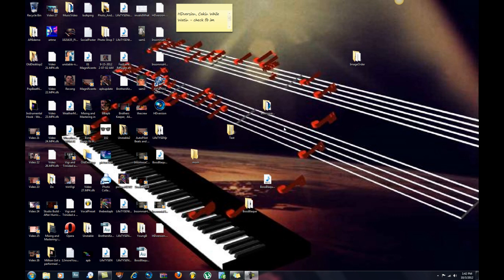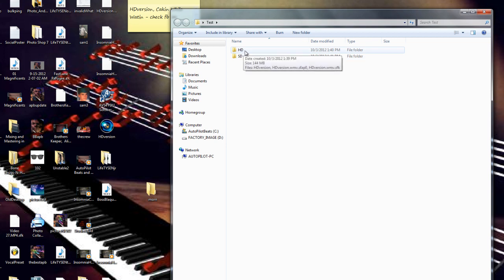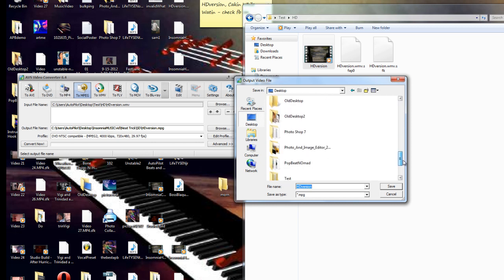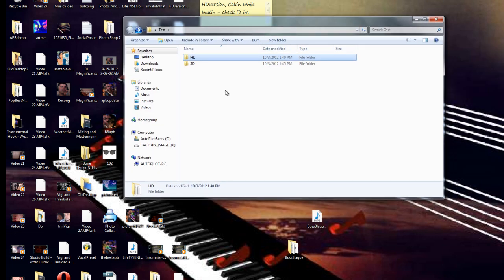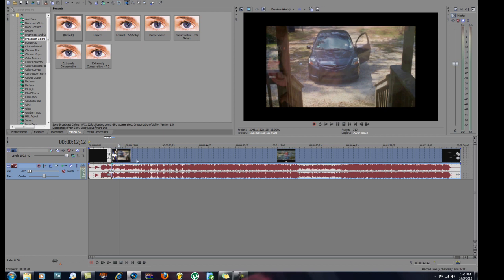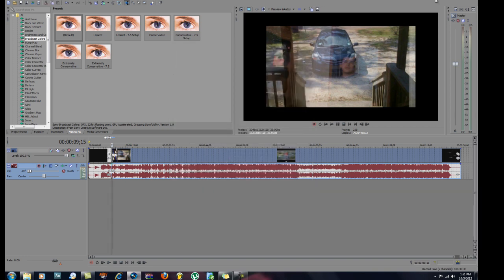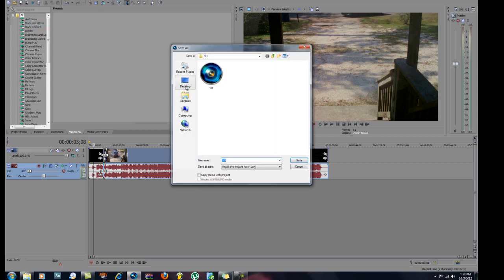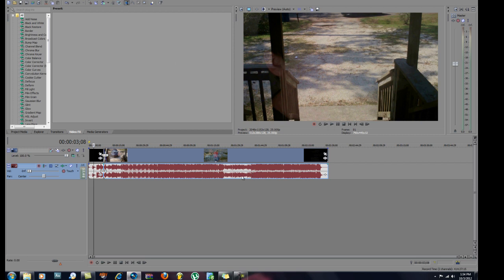Video editing production - Sony Vegas Pro 11 - Use less CPU in Sony Vegas Pro 11